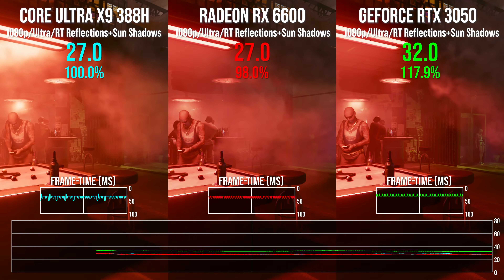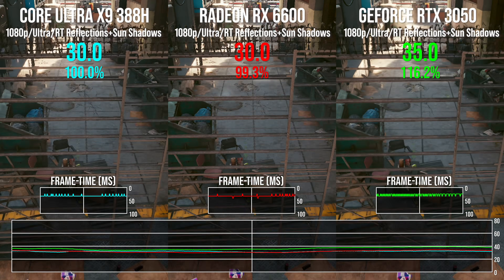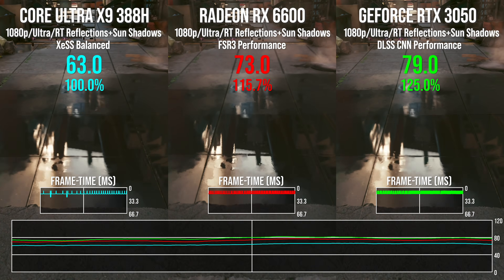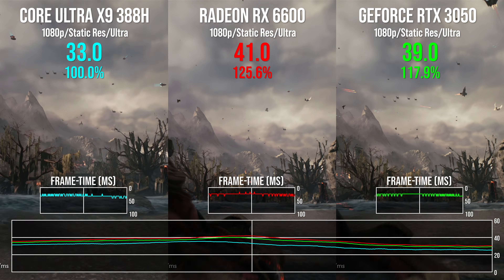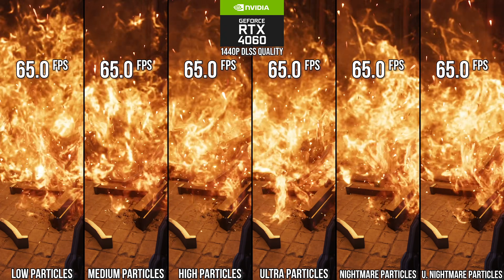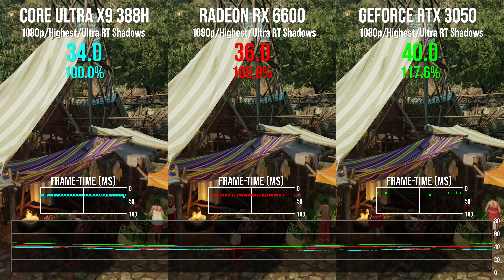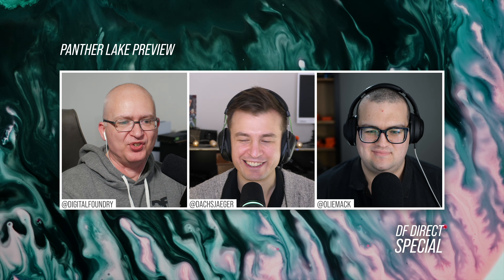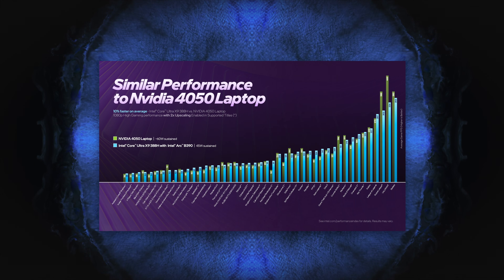Integrated Graphics vs Desktop - Panther Lake vs RTX 3050 & RX 6600